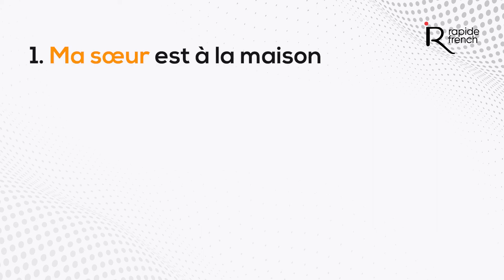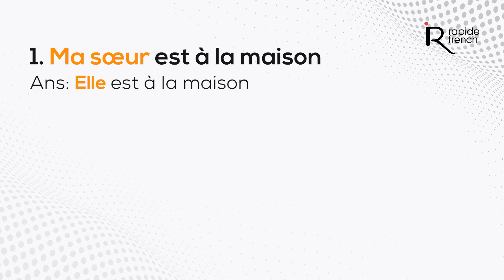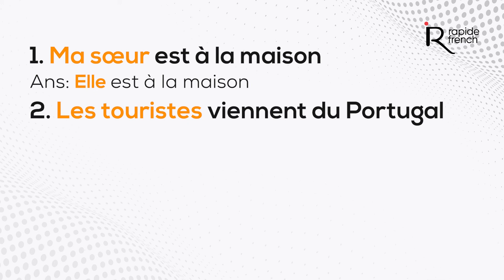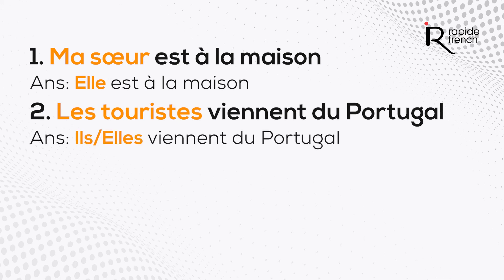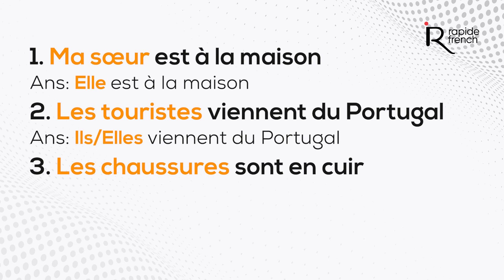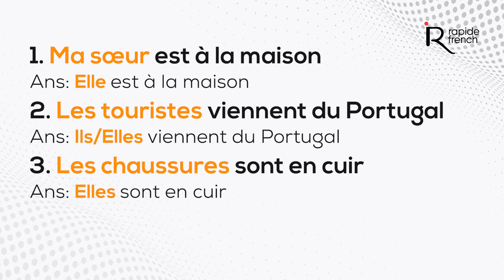French Subject Pronouns (For Beginners)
After watching this video, you will be able to use personal pronouns in French correctly.

Towards the end of the video, you will also learn how to use “on” as a personal pronoun.

while I set up my website. Please check it out and be the first to know when it goes public